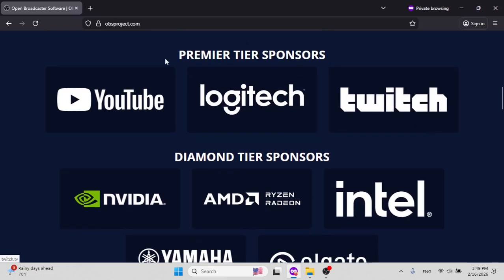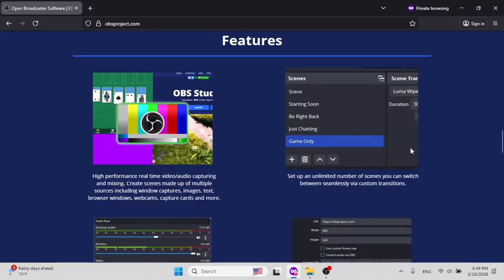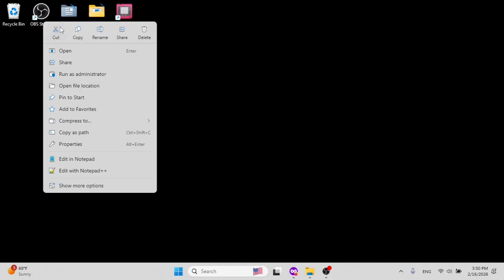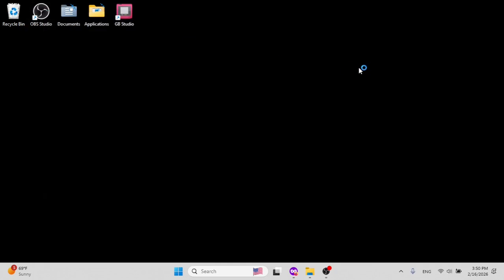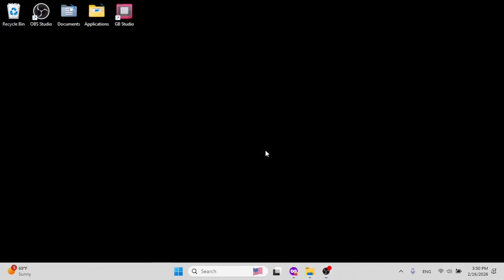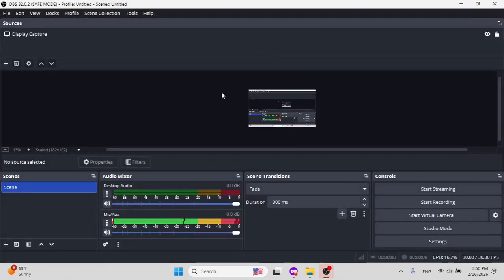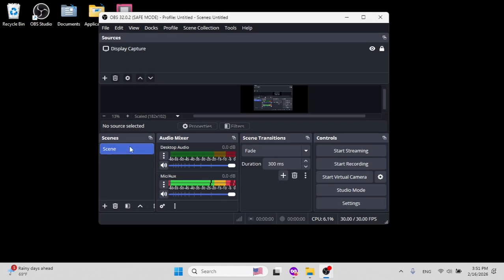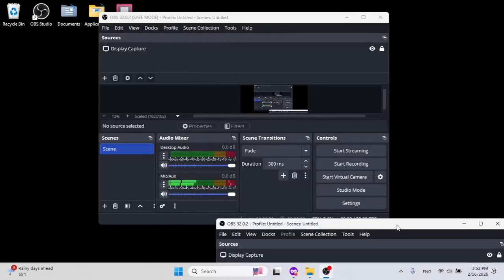ObsStudio is a Free Video Recording and Streaming Software Suite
Free and open source software for video recording and live streaming.

Download and start streaming quickly and easily on Windows, Mac or Linux.